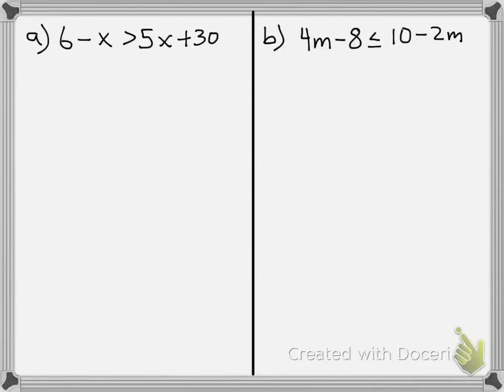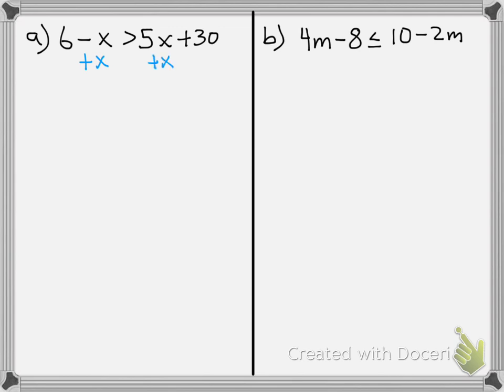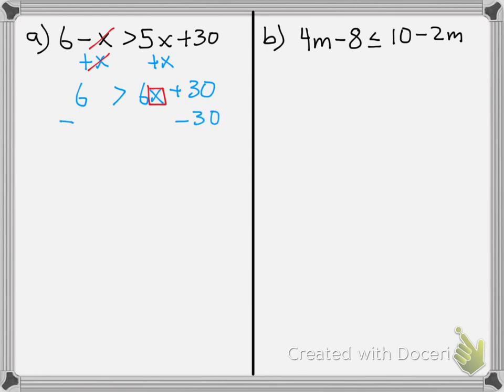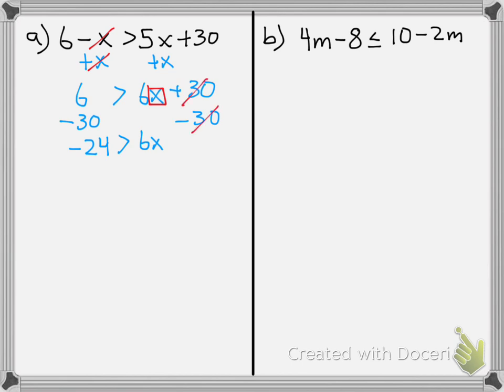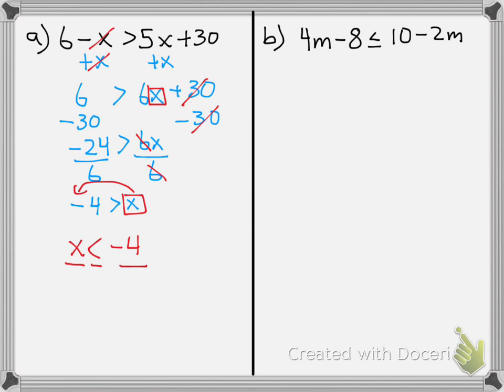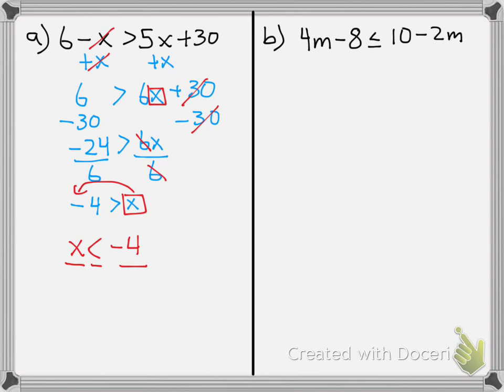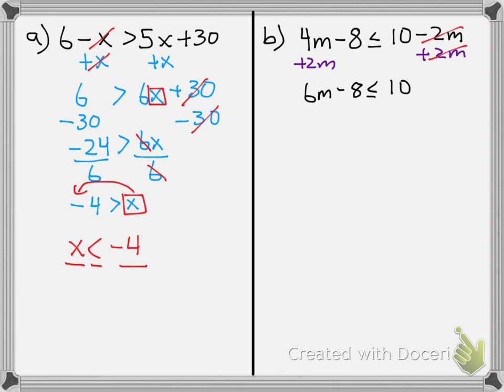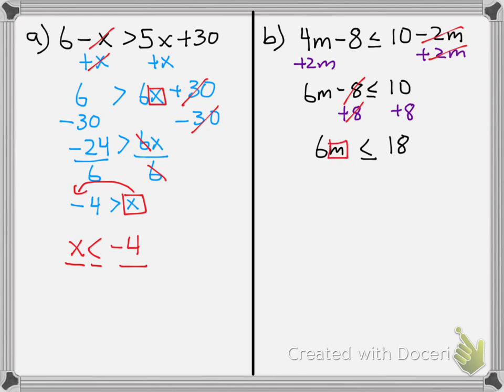Solving Inequalities with Variables on Both Sides